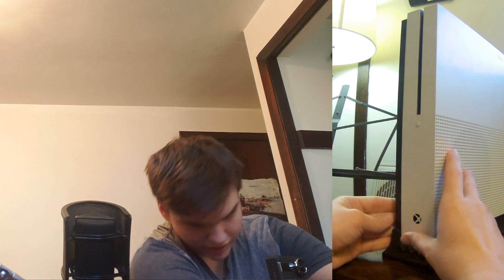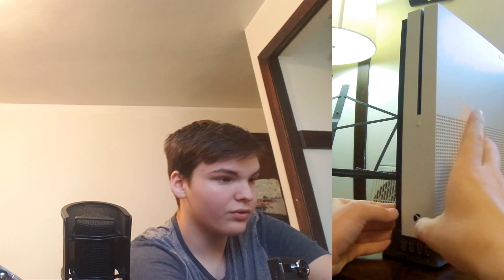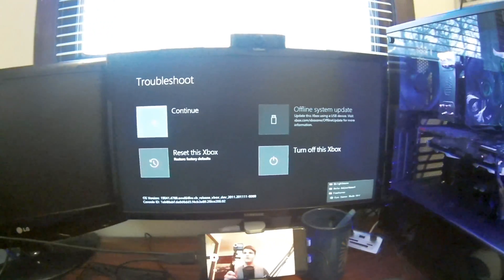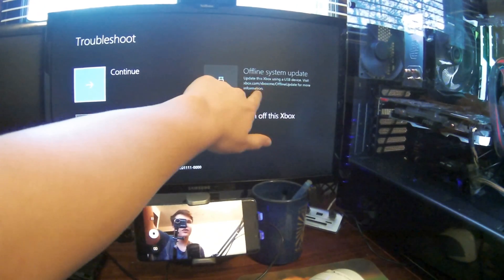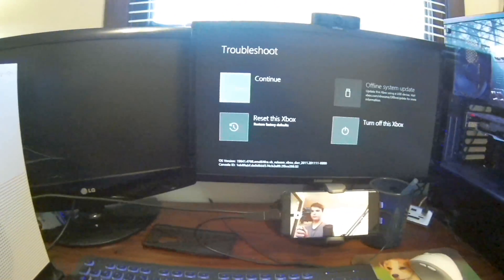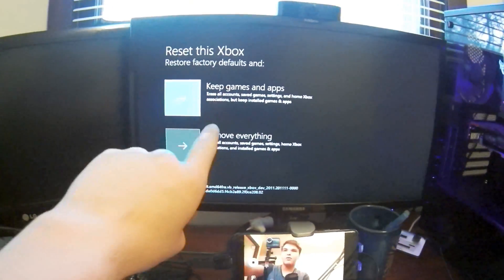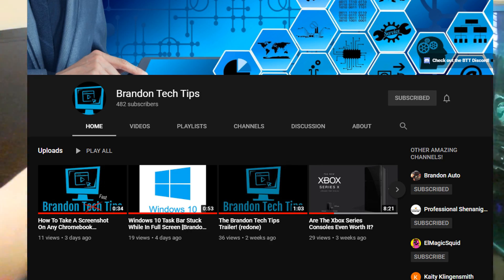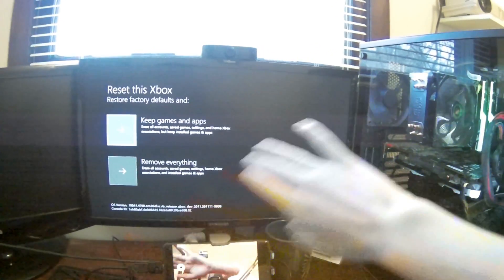Xbox One Black Screen of Death Fix! (Redone)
If you need any further assistance go to the BTT Discord
I personally might not respond because of how busy I am.